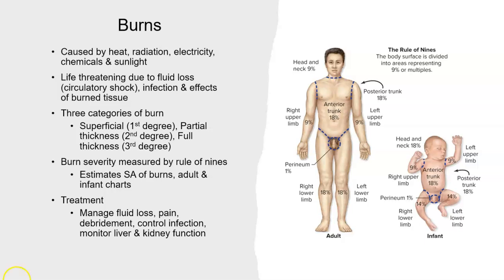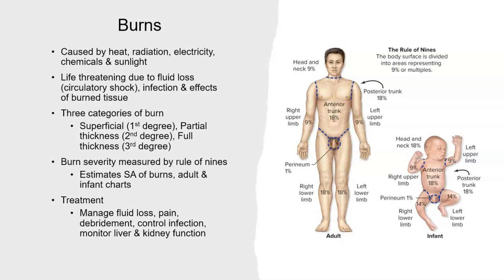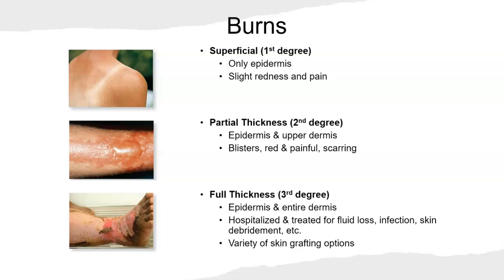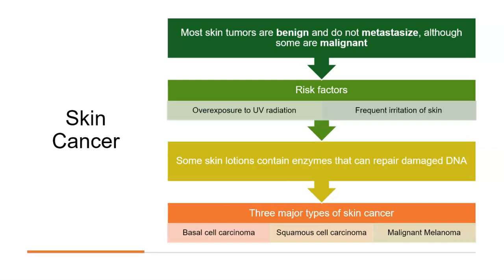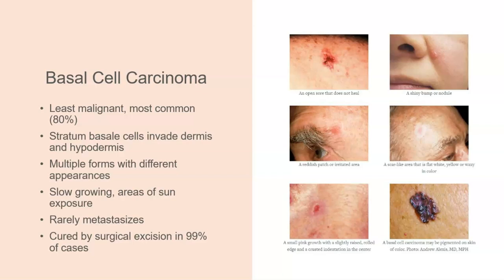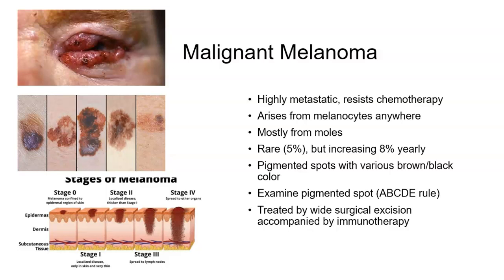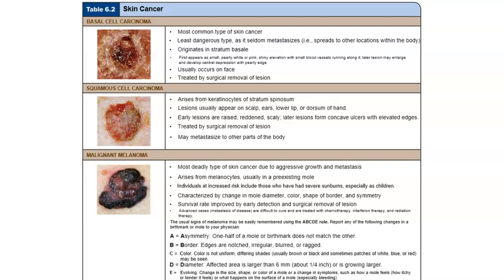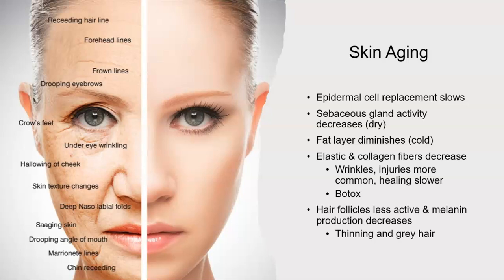8. Burns, Skin Cancer, and Aging